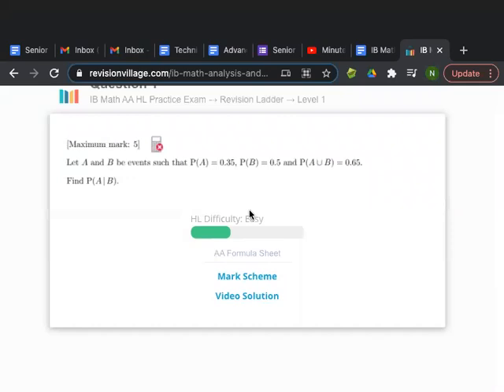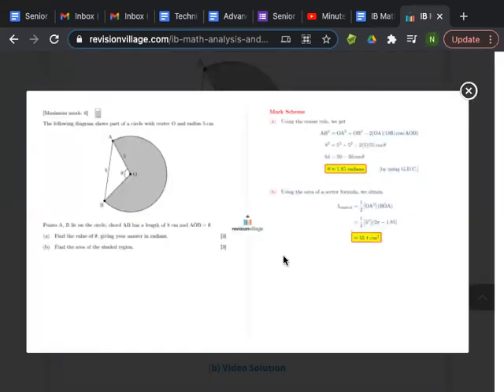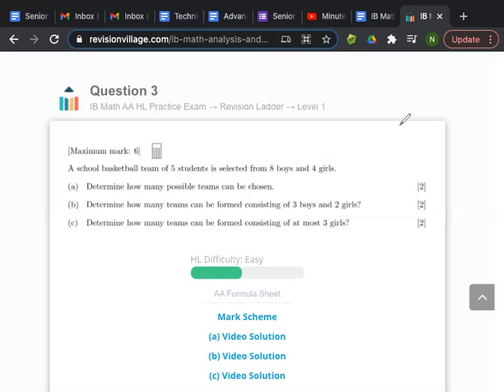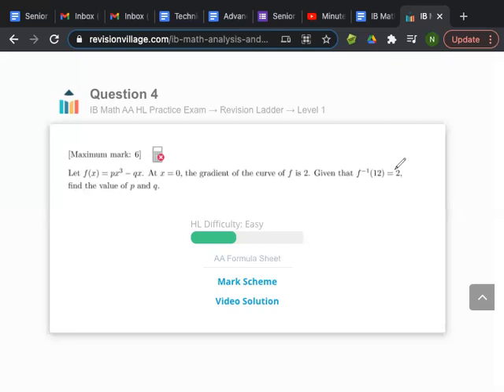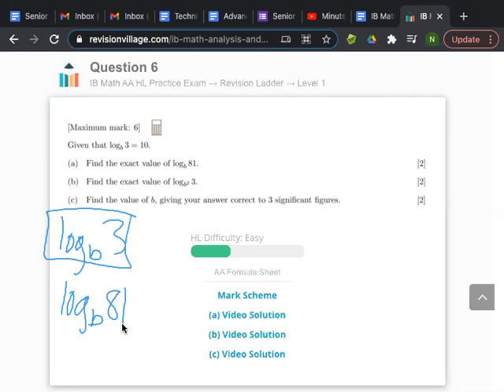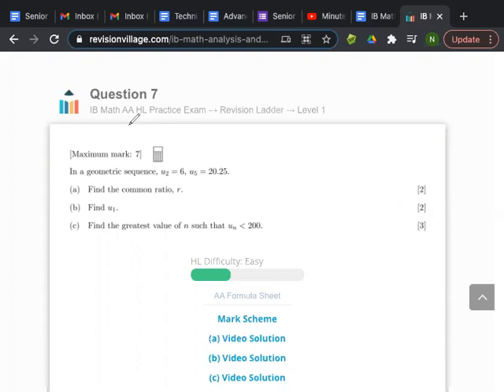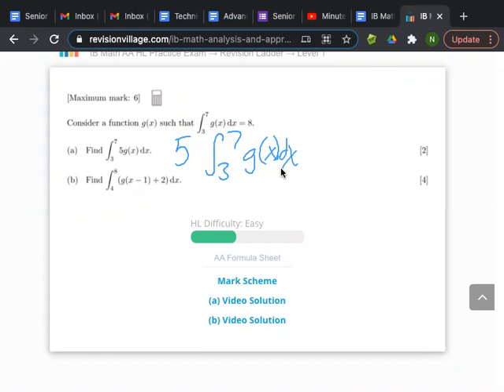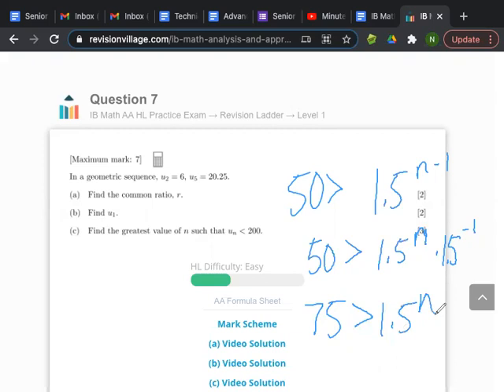HL Review 1